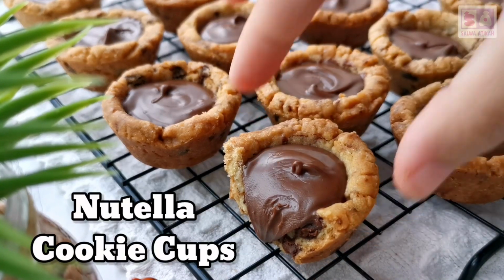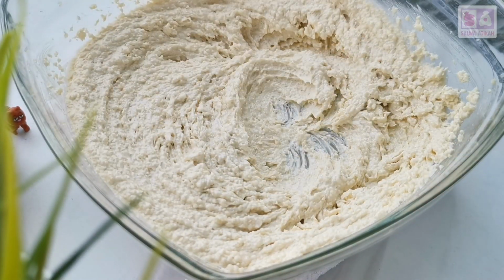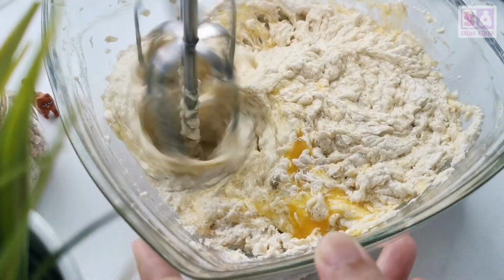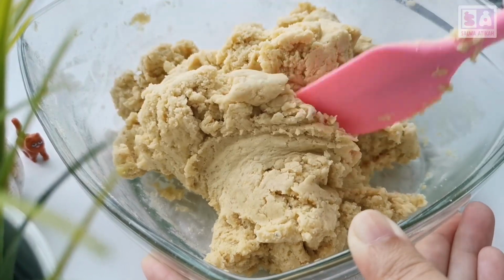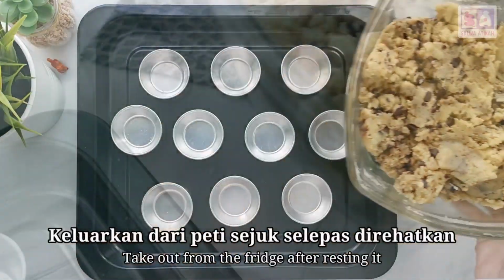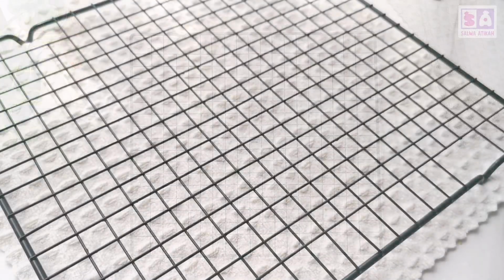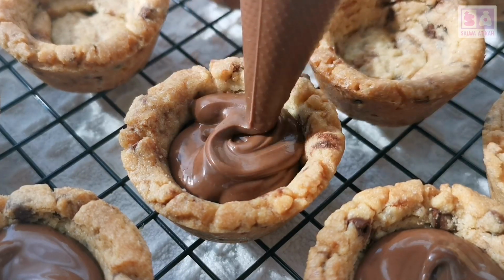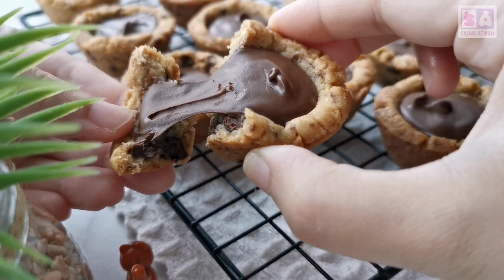NUTELLA COOKIES CUPS | NUTELLA PODS | RESEPI MUDAH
Wooden Tart Presser:
Chocolate chips cookie cups
Ingredients
- 115g butter
- 90g brown sugar
- 80g castor sugar
- a pinch of salt
- 1 tsp vanilla extract
- 1 large egg
- 250g flour
- 1/2 tsp Baking soda
- 1/3 cup chopped chocolate chips
Instructions
    1. Whisk butter, brown sugar & sugar together in a bowl. Whisk until become light in colour & fluffy.
    2.After that, add in egg & vanilla extract. Whisk until it become light & fluffy.
    3.Stir flour & baking soda together. Then pour half into the batter. Mix to combine, then add the other half. Mix until just combine. Don't over mix.
    4.Add in the chocolate chips. Mix to combine.
    5.Let it rest in the fridge for 30 minutes.
    6.After resting, take out from the fridge. Scope it using 1 tsp spoon (16g) & roll it into a ball. Put it in a cup mould & press lightly. Bake it in preheated oven (170C) for 25-30 minutes.
    7.Take out from the oven & take it out from the mould. Bake it again for 5-10 minutes or until golden brown.
    8.Take out from the oven & let it rest on the baking tray for 1 minutes before transfer it to wire rack to cool down completely.
    9.Once cool down, pipe in the Nutella into the cookies cups. Ready to be served.